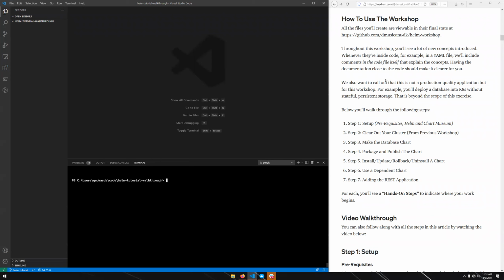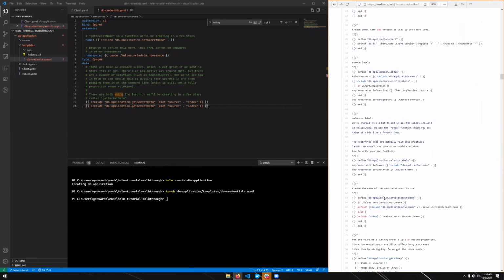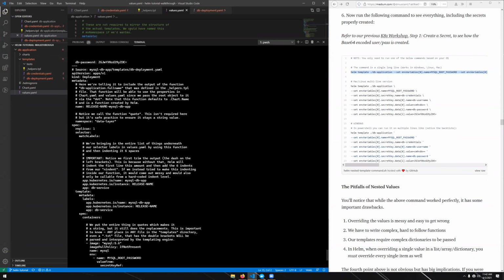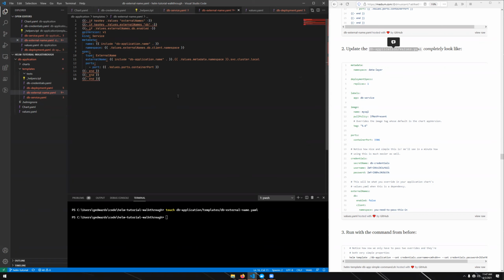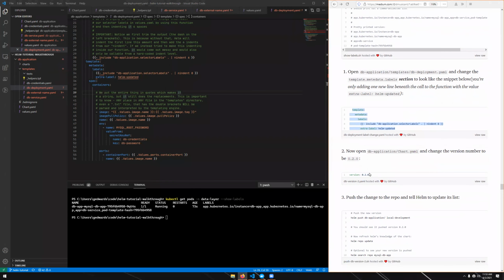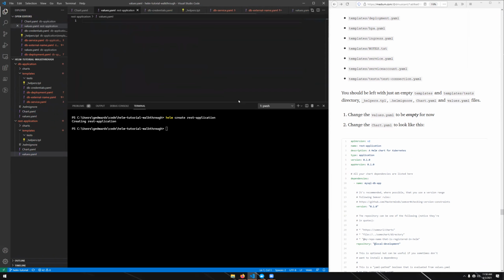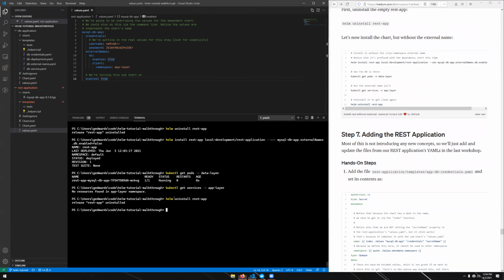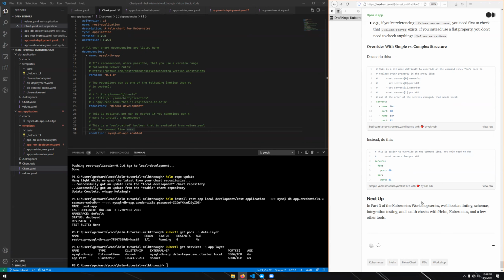DraftKings Kubernetes Workshop Part II: Hands-on Learning with Helm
This is part two of a three-part series getting hands-on with Kubernetes and Helm. We'll be converting the application we built in part one to be package by Helm and use templating.